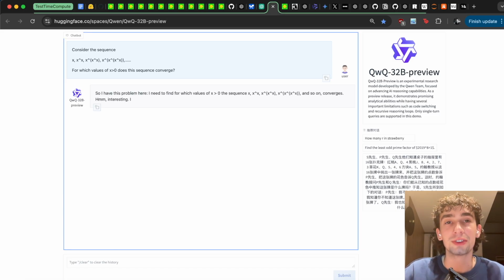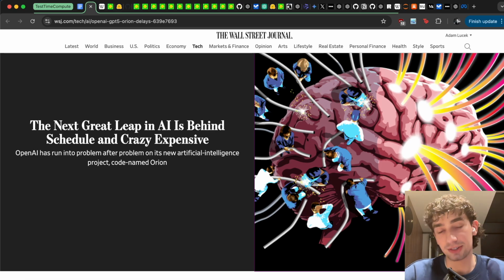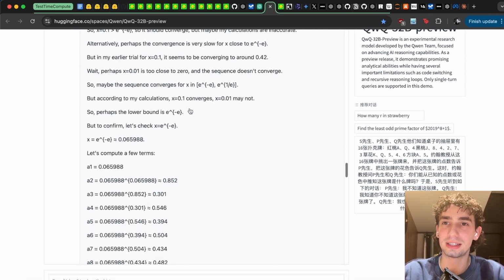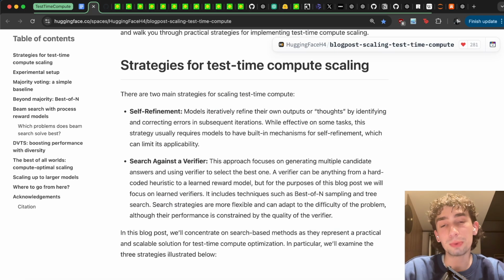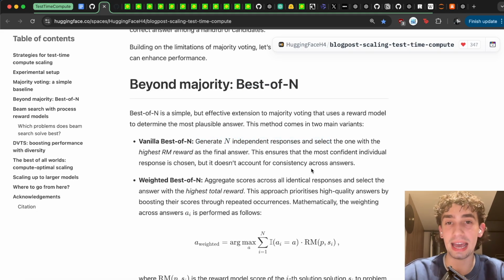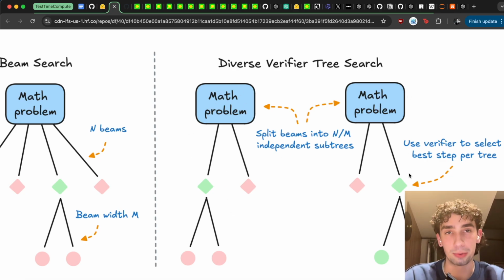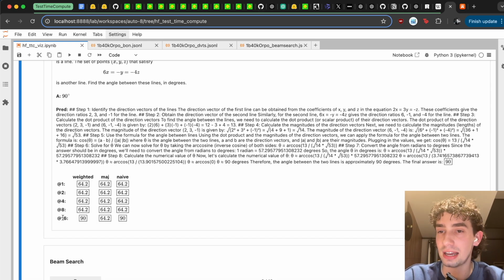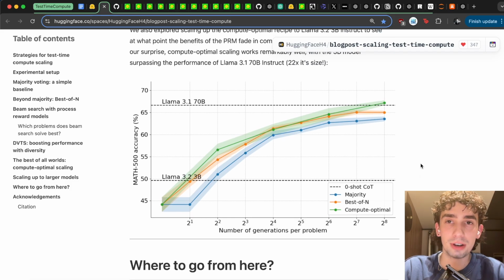Scaling Test Time Compute: How o3-Style Reasoning Works (+ Open Source Implementation)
Is scaling test time compute the path to AGI?

Great resource that’s compiled a lot of o1 papers, documents, videos, and more

Chapters:
00:00 - Introduction
01:17 - Scaling Pre Training Background
06:05 - The Idea Behind Scaling Test Time Compute
08:26 - Training Reasoning Models
13:23 - Open Source: Search & Verification Background
16:30 - Open Source: Verification Reward Models
18:39 - Open Source: Best-of-N
20:25 - Open Source: Beam Search
22:48 - Open Source: Diverse Verifier Tree Search
23:50 - Optimally Scaling Test Time Compute
25:42 - Running Test Time Compute Experiments
26:47 - Results: Llama 3.2 1B Instruct
28:35 - Results: Llama 3.2 1B ORPO 40k
31:54 - Discussion